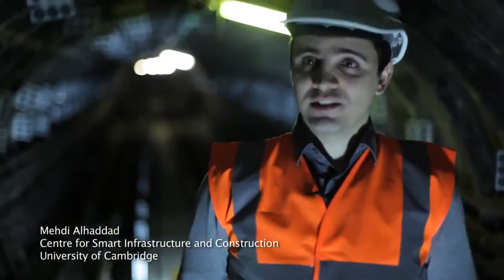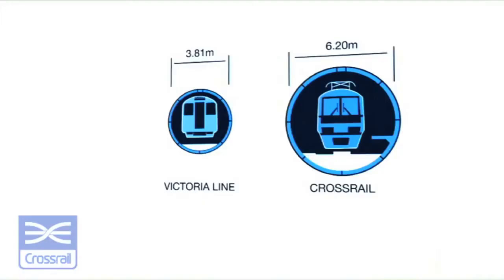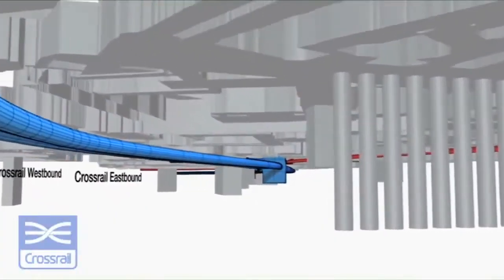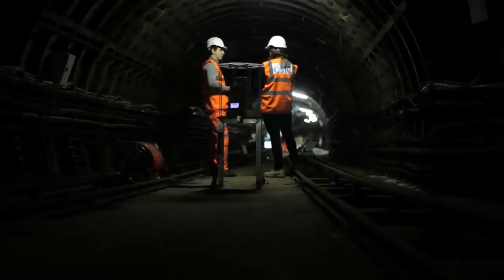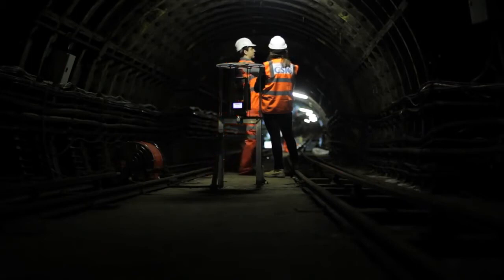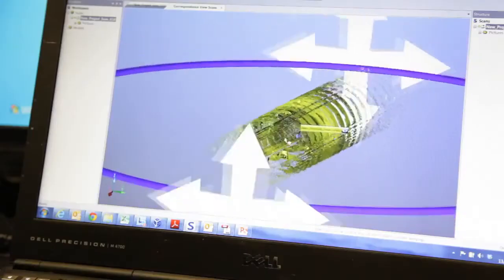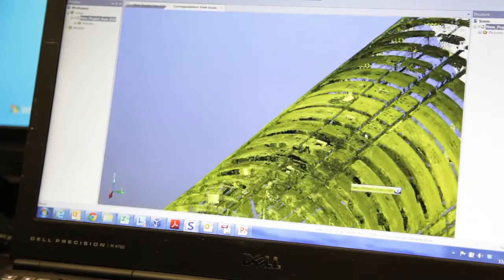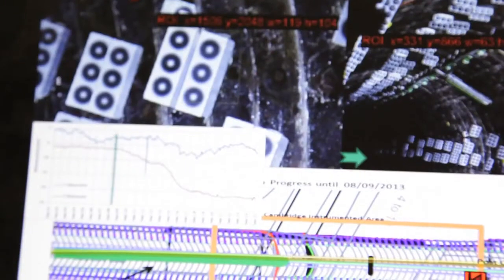The making of a smart tunnel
Installation of new sensors in tunnels to monitor tunnels and underground spaces. This is to reduce the long-term cost of the infrastructure by identifying any potential issues in advance and reducing the maintenance cost. Monitoring is key during the construction of tunnelling projects, but long-term monitoring during the design life of a tunnel is not always a common practice. These sensors can provide reliable data during the whole design life of a structure.

Credit: Department of Engineering, University of Cambridge